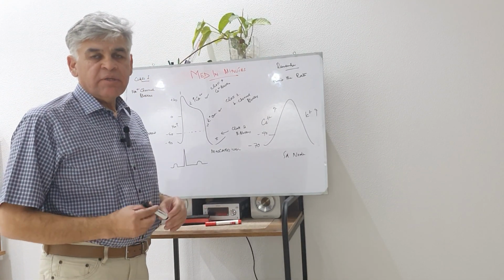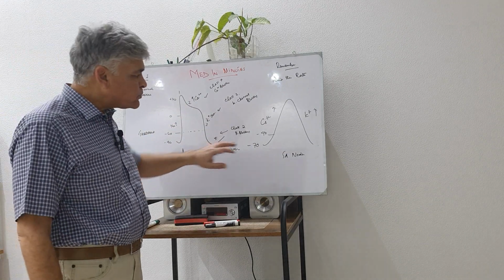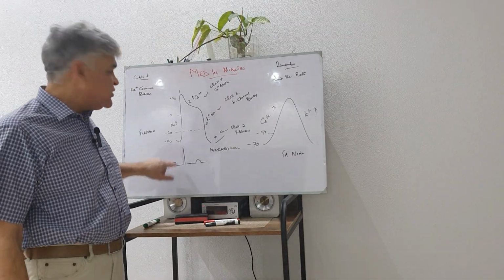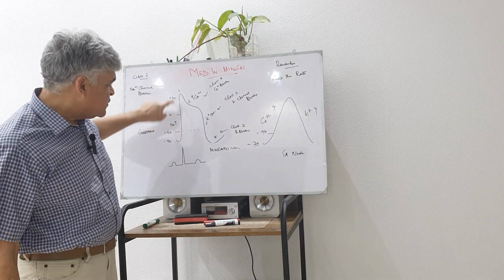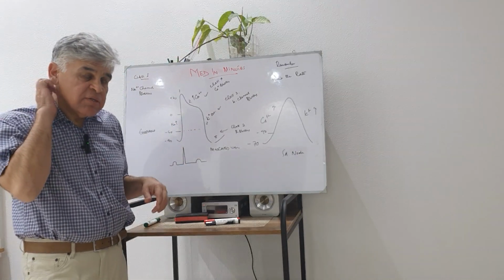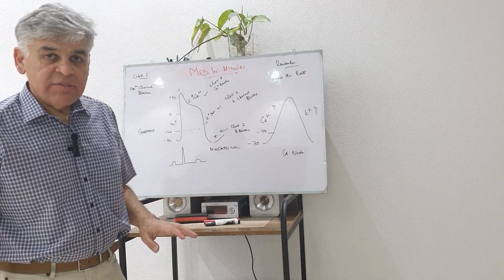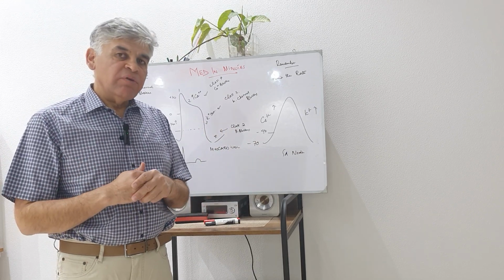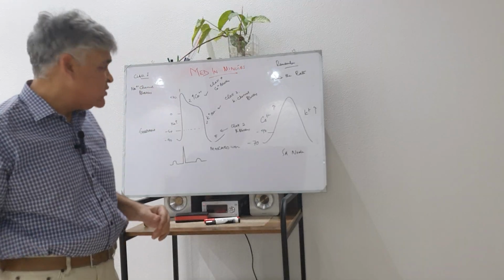CARDIAC ARRHYTHMIAS 📈:A Quick Approach | Dr Hameed 's Clinic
In this video, Dr Hameed Tajammal Khan explains a quick and easy way to diagnose and treat cardiac arrhythmias.